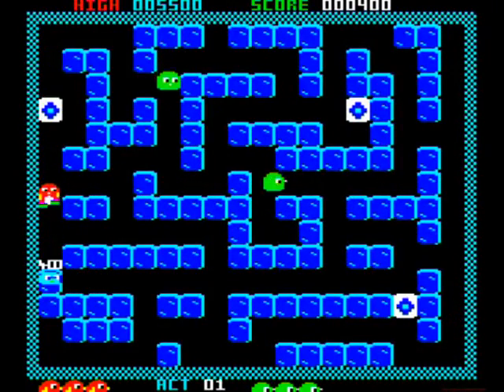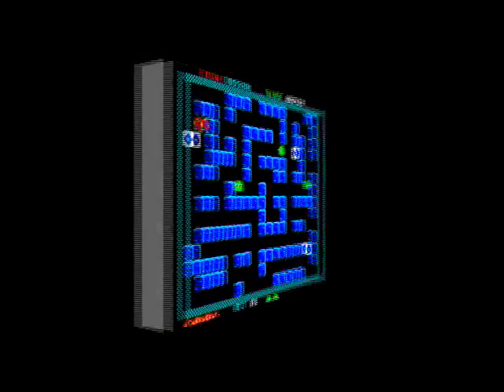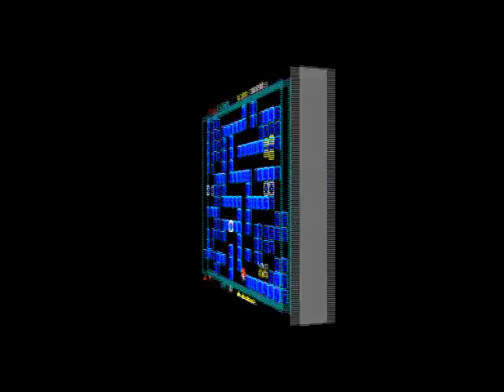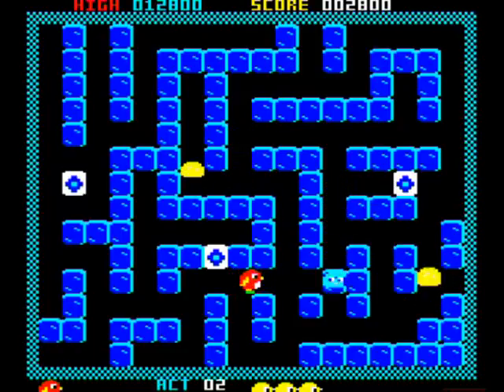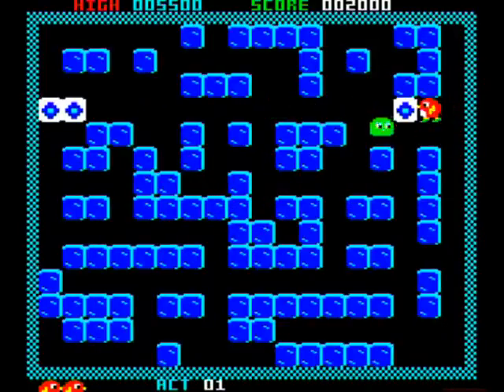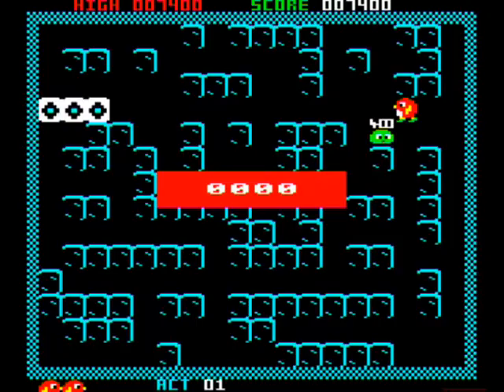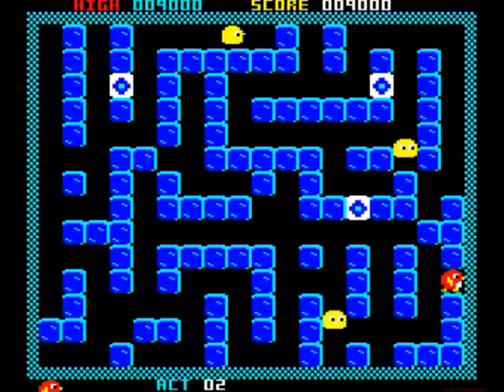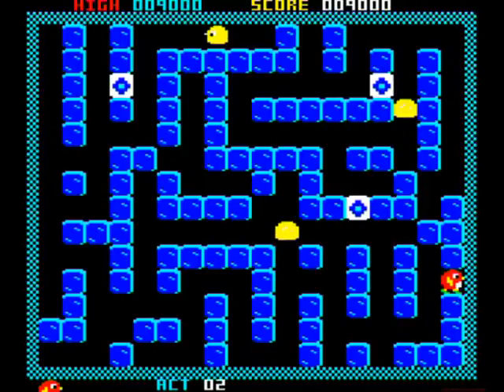REVIEW OF PENGI (ACORN ELECTRON, VISIONS, 1985)